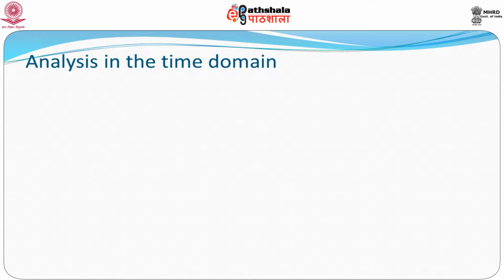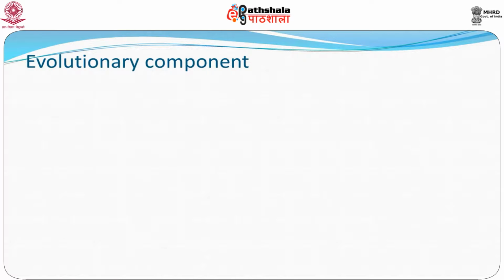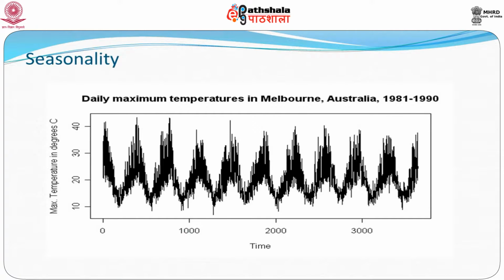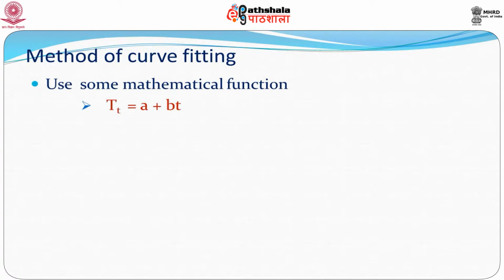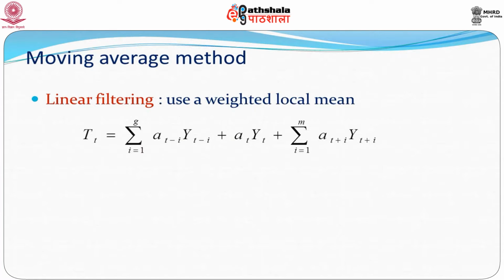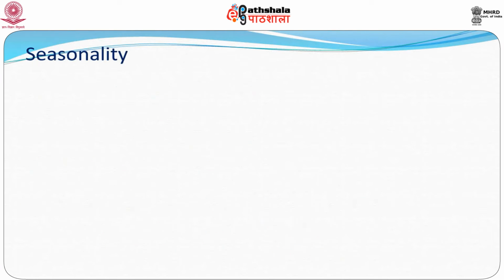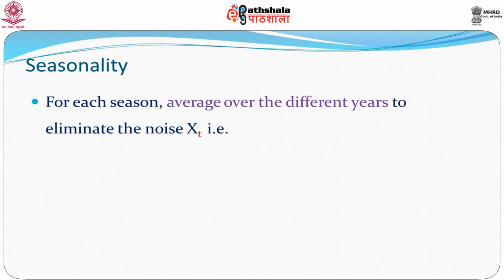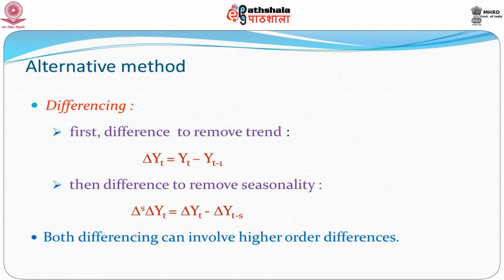Time Series The Classical Model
Module :Time Series The Classical Model

Content Writer:  Samopriya Basu/ Sugata Sen Roy